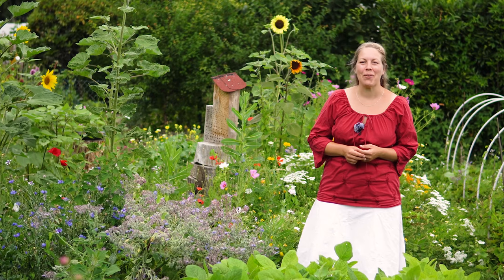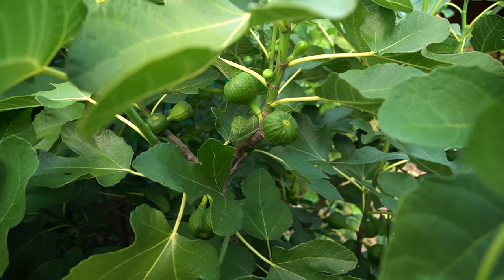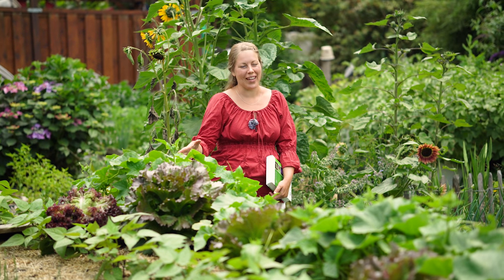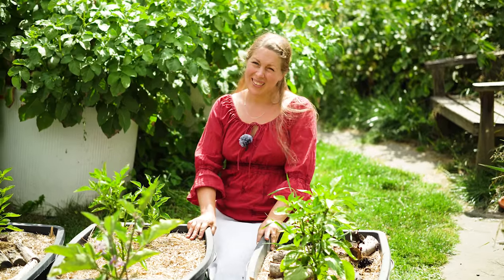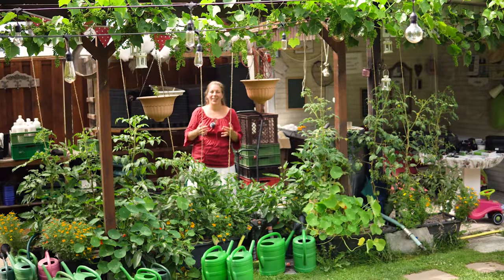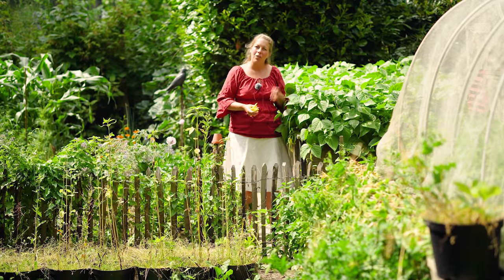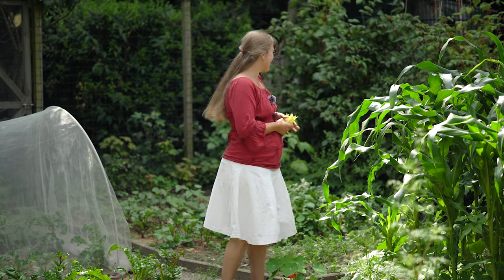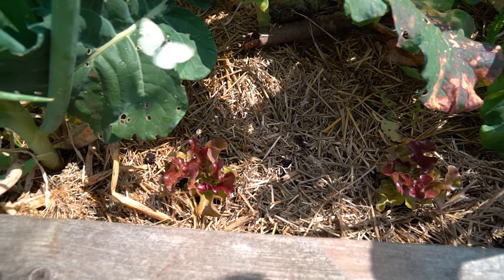Großer Gartenrundgang zum Abschied 🍒 Infos zu Fruchtfolgen, Garten & Lecker, DVD-Tipp Unser Saatgut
Im Gartenrundgang Juli wird es bei uns etwas ausführlicher. Wir schauen was in unserem Garten in den Beeten los ist, welche Folgekulturen wir in unsere Gartengestaltung einbeziehen und wir haben wieder ein feines Blütenrätsel für euch. Die Gewinnerin der Samengärtnerei losen wir aus (Buch) und ein paar feine Tipps zum Weiterschauen sind auch dabei. Schaut euch gerne den zugehörigen Blogartikel an. Da haben wir uns bemüht alle Infos zusammenzufassen.

Hier kann man den Film als DVD »Unser Saatgut« erwerben:

Montags abends um 21 Uhr werden nacheinander alle vier Sendungen von »Garten & Lecker« im WDR ausgestrahlt:

Mo 15.7.19 um 21-21:45 Uhr, Garten & Lecker Folge 1 - Lene
Mo 22.7.19 um 21-21:45 Uhr Garten & Lecker Folge 2 - Anne
Mo 29.7.19 um 21-21:45 Uhr, Garten & Lecker Folge 3 - Jen
Mo 05.8.19 um 21-21:45 Uhr, Garten & Lecker Folge 4 - Ute

►  Jungpflanzenanzucht:
►  Küche:
Erklärung zu den Produktlinks
Werden Einkäufe getätigt und man gelangt über diesen Link zum Versandhandel, bekommt unser Youtubekanal eine kleine Miniprovision. Wir sehen dabei nicht wer was eingekauft hat. Der Einkauf kostet euch deswegen auch keinen Cent mehr.
►  Eine unserer Herzensangelegenheiten:
Audiostücke stammen regulär aus der Youtubelibrary und manchmal von Audionautix.com

Jen Slupkowski